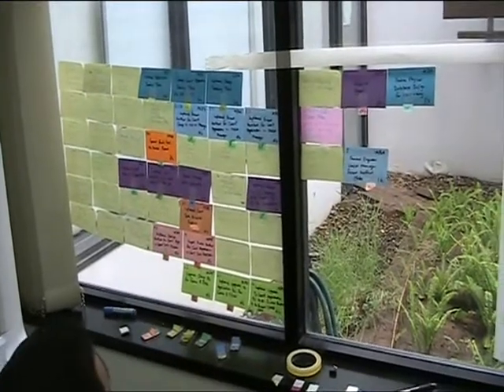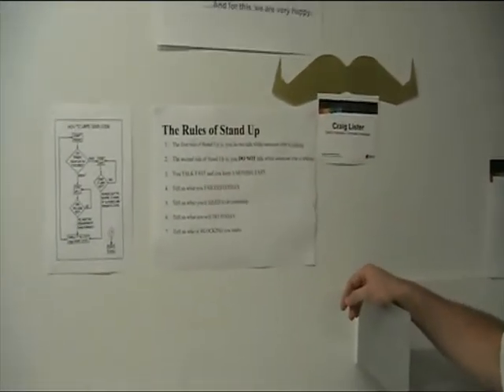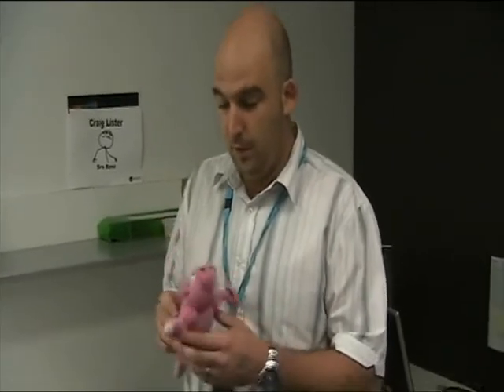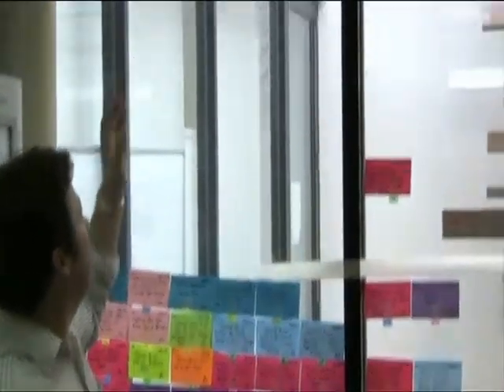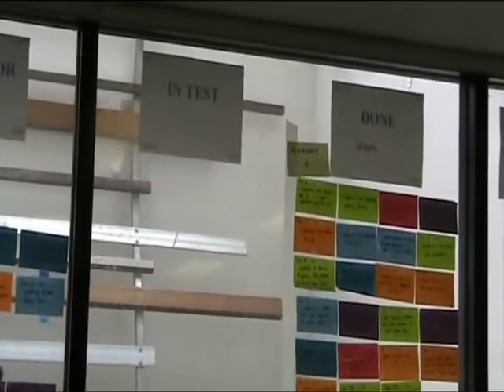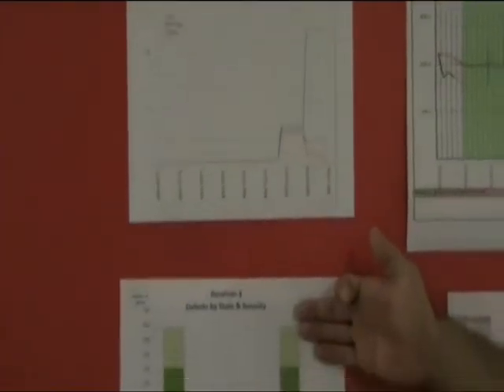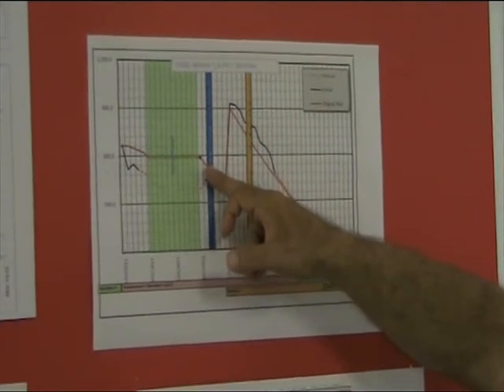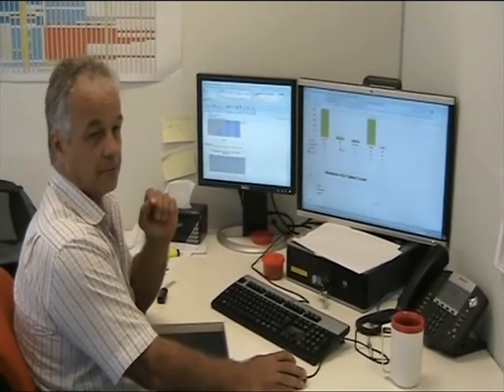Agile in action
Short video showing how Scrum Agile was used by Dialog IT consultants on a large software development project.